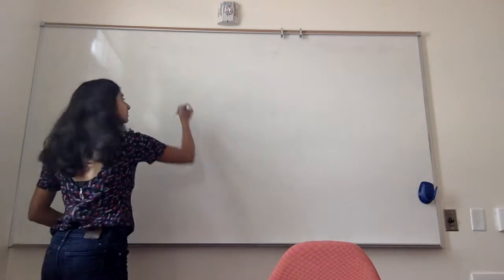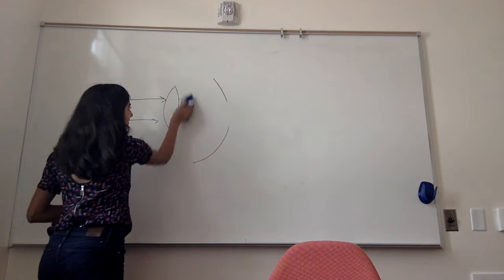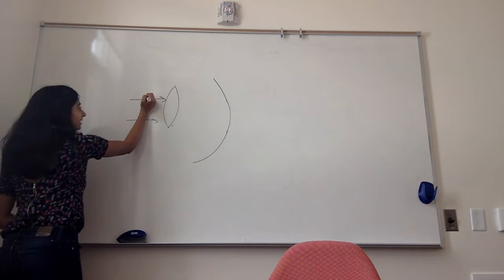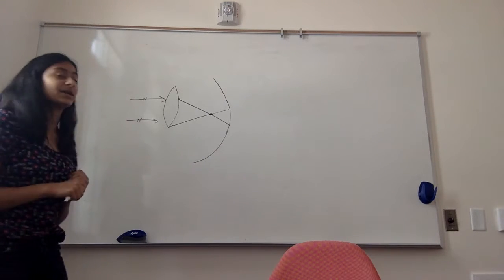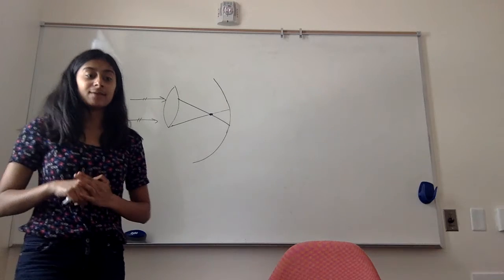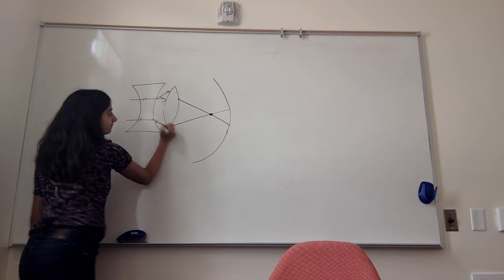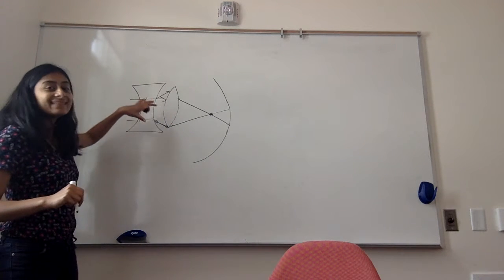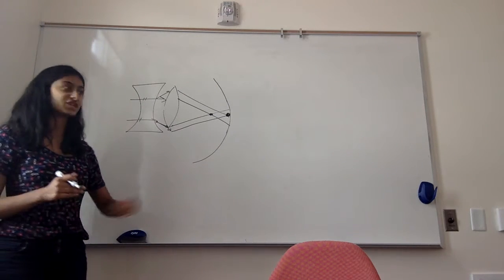Myopia (Nearsightedness)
Modern Physics: Nueva High School